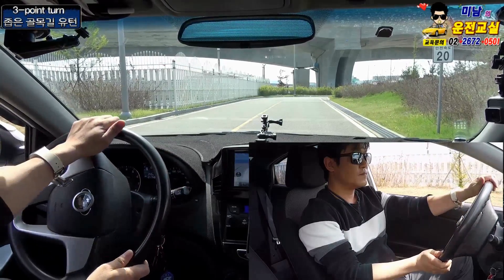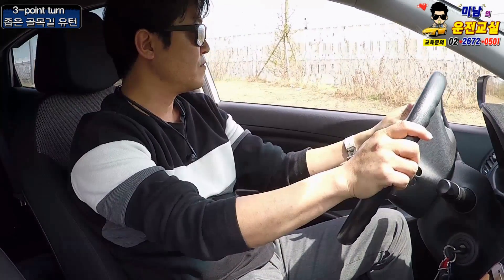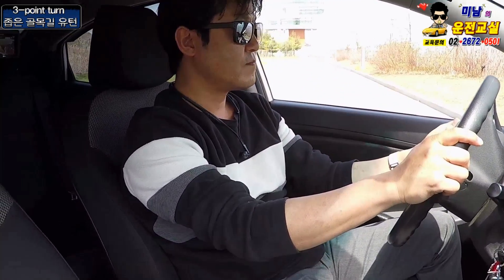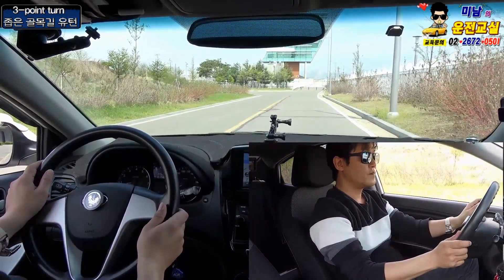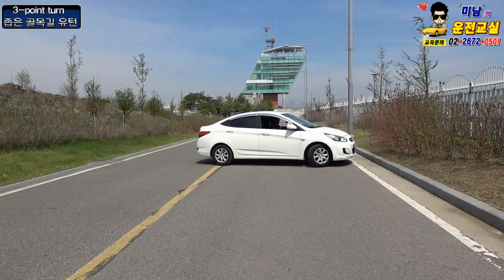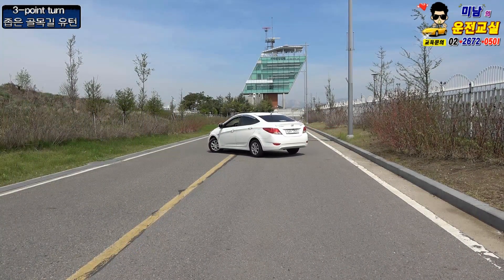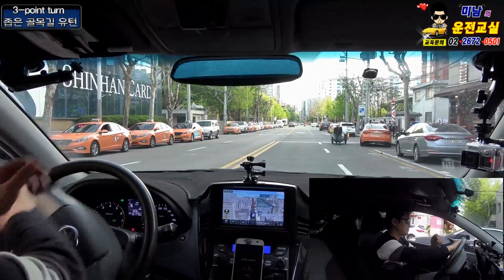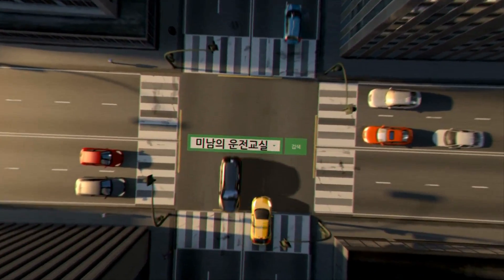[운전마스터]♥좁은 골목길 유턴방법 - 막다른길,급유턴 방법 (강서,김포,일산,파주,운전연수,방문운전연수,도로연수,영등포,마포,신도림,관악구,은평구,용산,구로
"미남의 운전교실 (최첨단 실내운전연습실)"
운전면허취득을 신개념 운전연습시스템입니다.

시뮬레이터를 이용한 운전연습을 통해
운전에 대한 두려움을 떨쳐버리시고
안전하고 자세한 교육을 받으시기 바랍니다.

미남의운전교실 [당산점] - 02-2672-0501
미남의운전교실 [일산점] - 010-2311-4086

미남의운전교실에서는 최첨단 시뮬레이터를 이용해
강서,서부,강남,도봉 운전면허시험장
장내기능,도로주행코스를 실제와 똑같은 환경에서
연습하실수 있습니다.

[시내연수]를 위한 교육항목도 있습니다.
골목길통과요령,고속도로,산악도로,차선변경,교차로회전,
시내도로,비보호좌회전,평행주차,후진추차,전면주차,마트주차
무엇이든 연습가능합니다.

특히 주차는 100% 확실히 마스터 시켜드립니다.

운전면허를 취득하려는 분들의 길잡이가 되어드리겠습니다.
쉽고 빠른 면허를 원하시면 언제든 문의주세요.

★ 미남쌤 직통 상담 ★

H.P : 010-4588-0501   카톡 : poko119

카톡상담 : 카카오톡 검색창에 "미남의운전교실" 검색